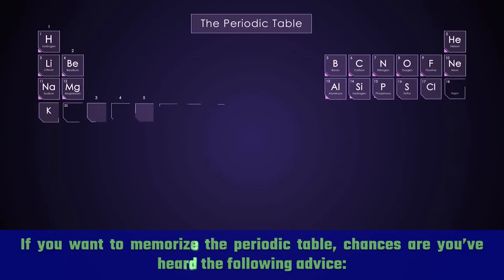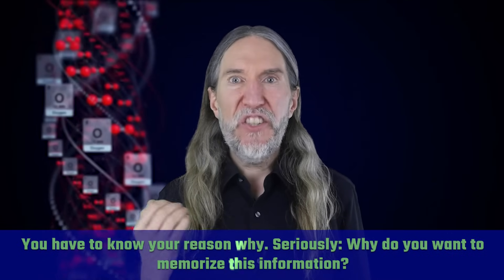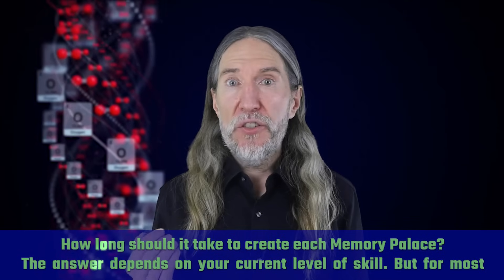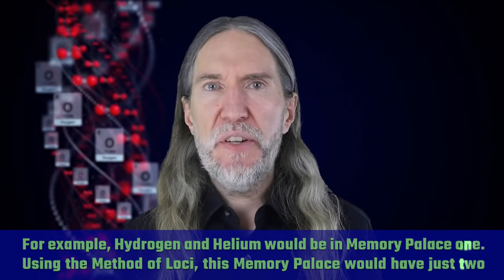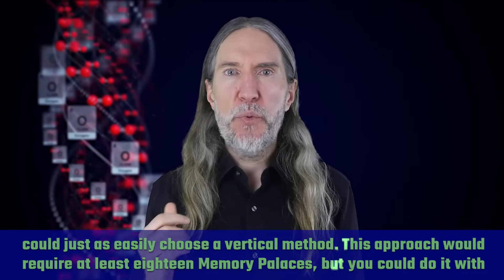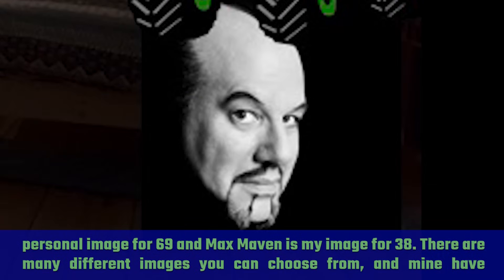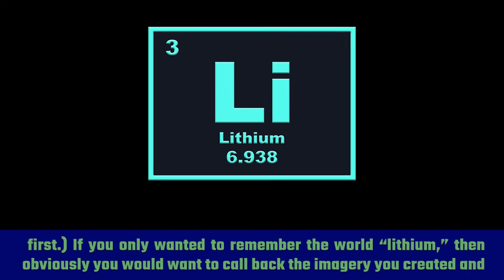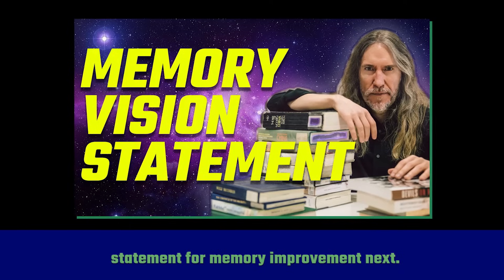How to Memorize the Periodic Table With a PRACTICAL Mnemonic Strategy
Want to know how to learn the periodic table fast?

I'm glad you used the word "learn," because to memorize the periodic table simply isn't enough.

That's why in this video we're going beyond periodic table learning tricks. We're diving deep into how to remember every single element, including:

1. Atomic number
2. Element symbol
3. Full name
4. Atomic mass

=== Full Article & Additional Resources ===

If you're tired of half-baked mnemonic strategies, this video will help you. And you should consider watching my video on correct strategy next:

Then grab my FREE course so you know exactly how to use memory techniques at the highest possible level, especially the Memory Palace:

Enjoy and if you still haven't figured out your "why," make sure to complete the vision statement exercise soon: